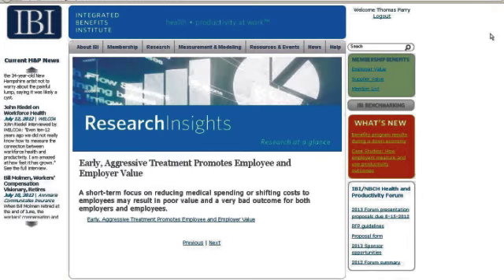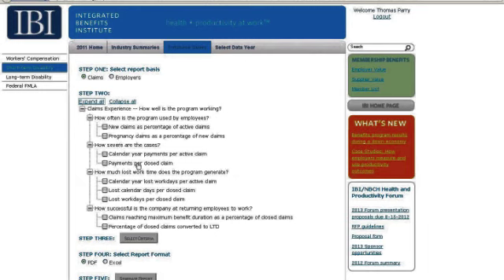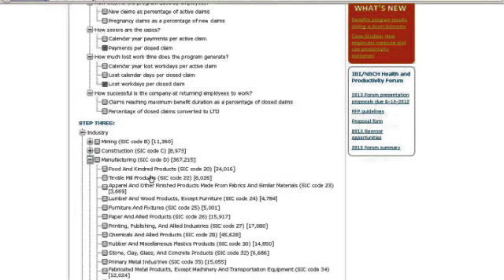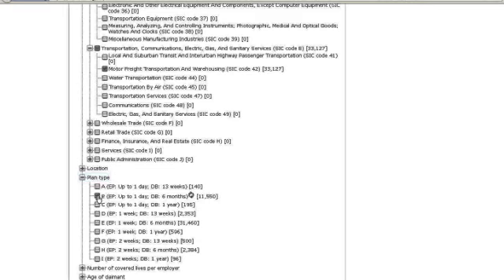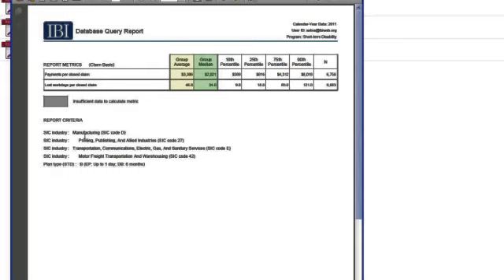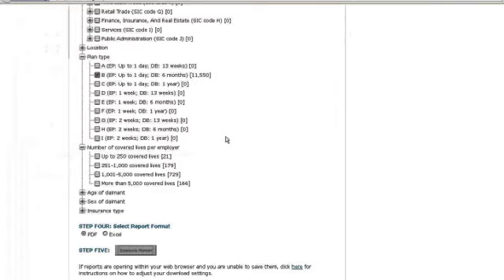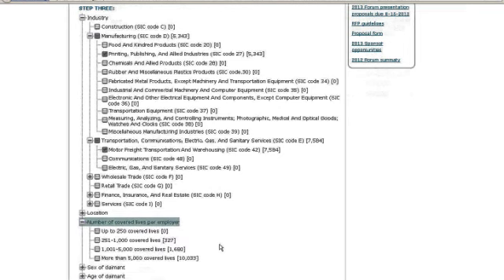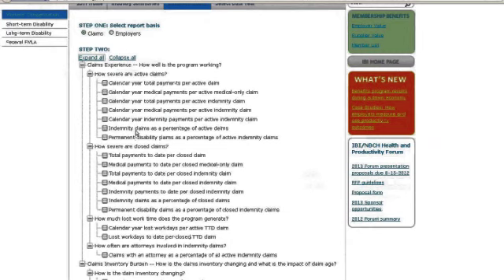2011 Benchmarking - Database Query Tutorial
Learn more about IBI's Database Query tool which allows users to tap directly into the country's largest occ/non-occ disability and lost time benchmarking database.